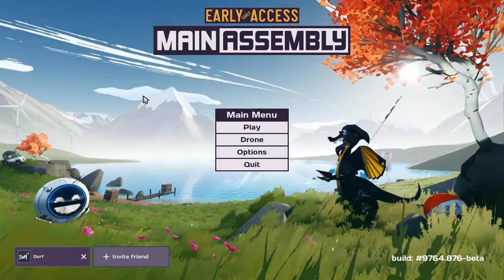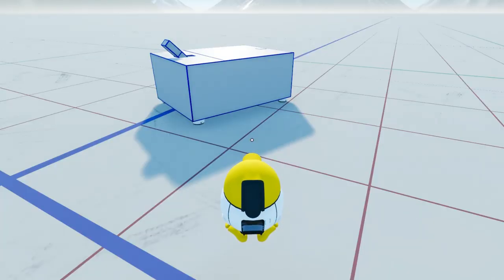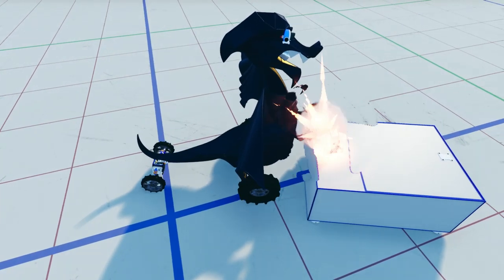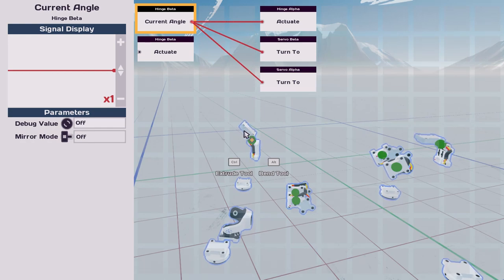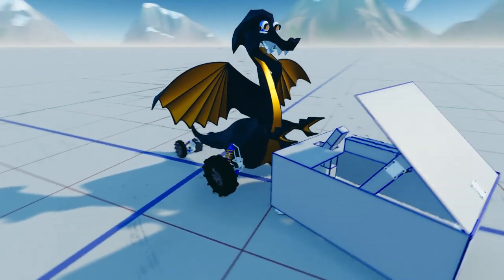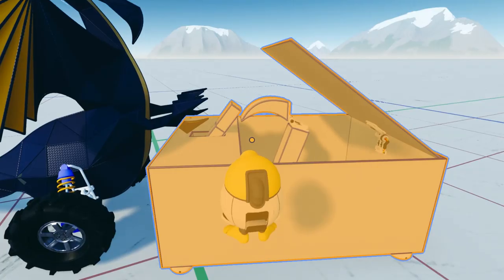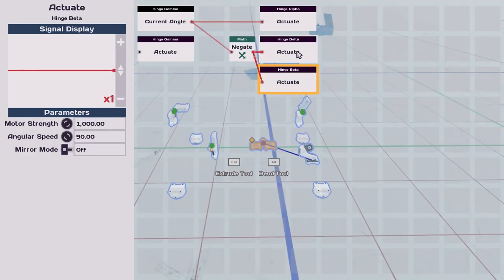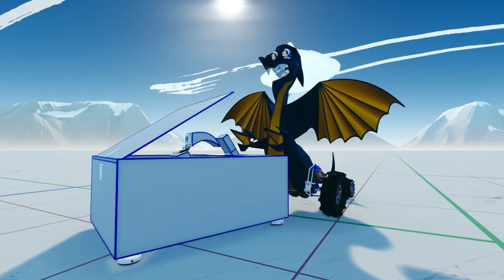The Devs Challenged me to Build a Useless Box // Main Assembly